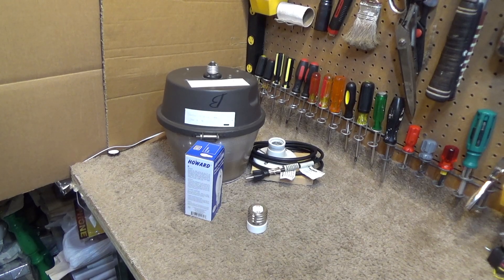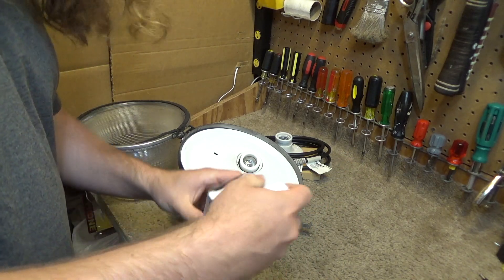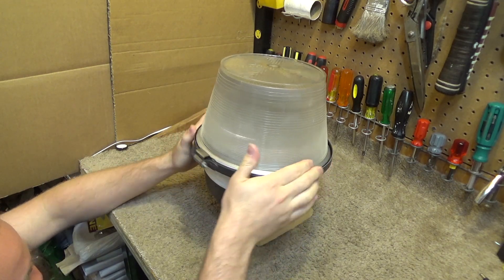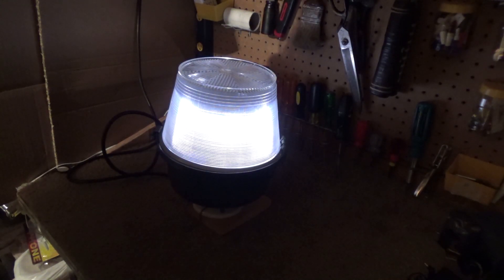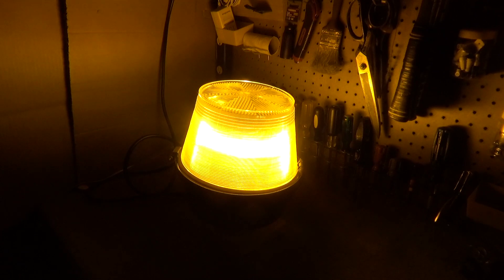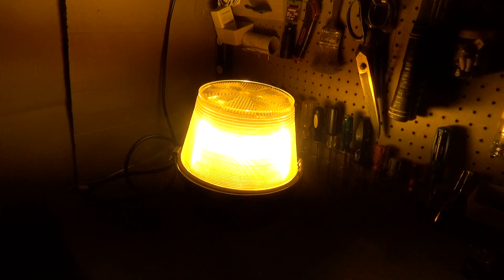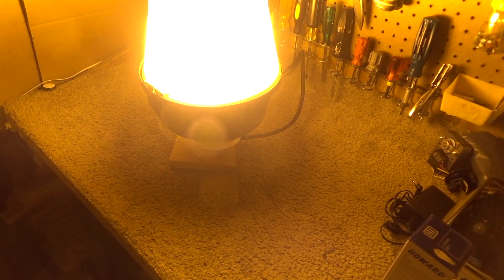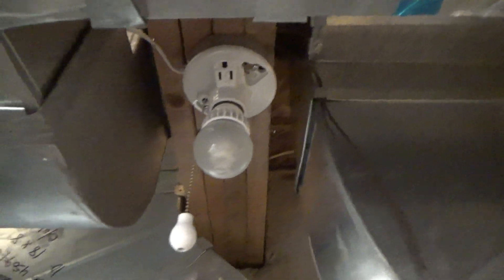Westinghouse High Pressure Sodium E26 Light Fixtures | Part 1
Testing an older Westinghouse high pressure sodium light fixture that connects to an E26 socket. A rather unusual fixture, perhaps intended to be a retrofit for a standard light bulb.
The fixture takes an E39 mogul base HPS (high pressure sodium) bulb, so I got an adapter to convert it to E26 because the E26 base bulbs seem to be a lot more readily available. There is still an abundance of new old stock E39s around, but since they're not getting any easier to find, I figured the adapters were the better choice.